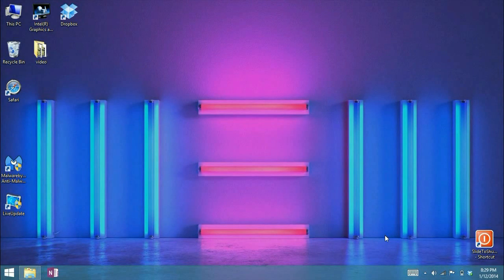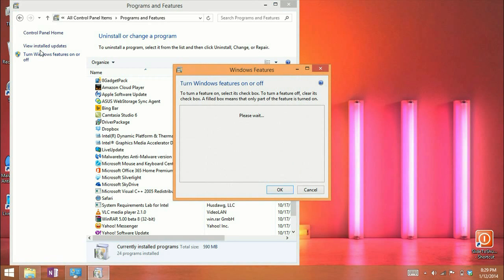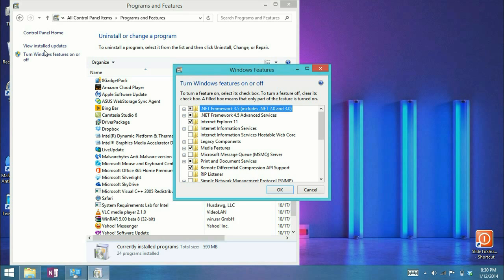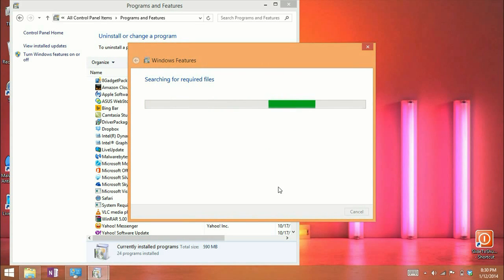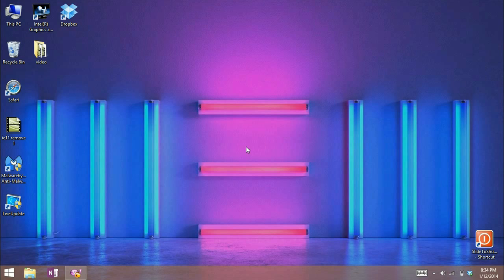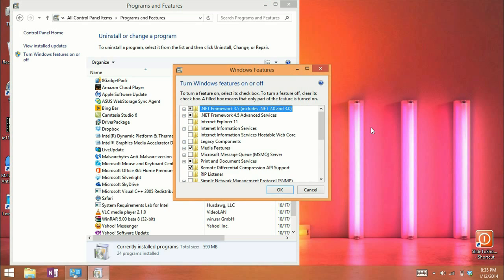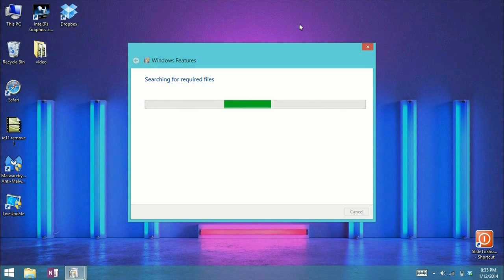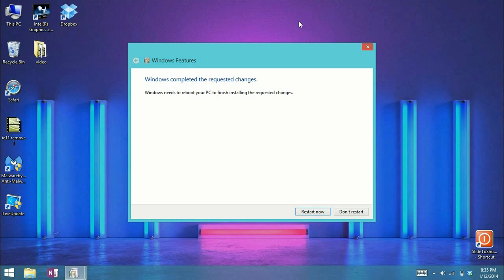How to remove IE11 from Windows 8.1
Micro Center Tech Support shows you how to remove IE11 from  Windows 8.1.